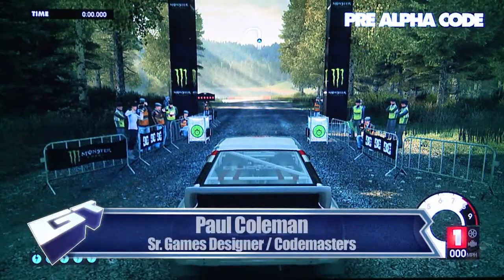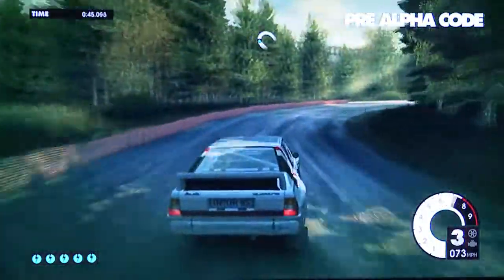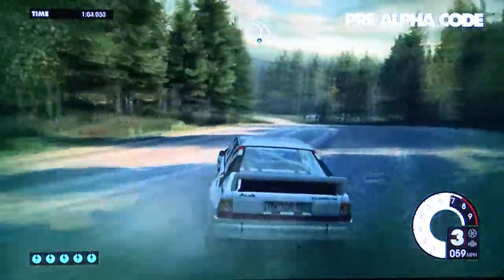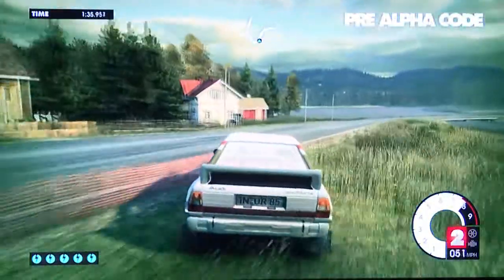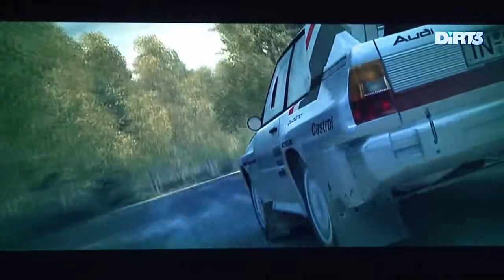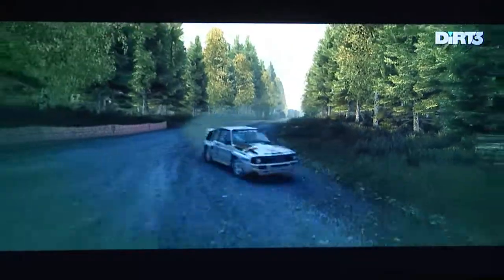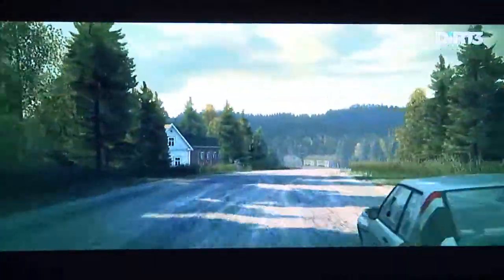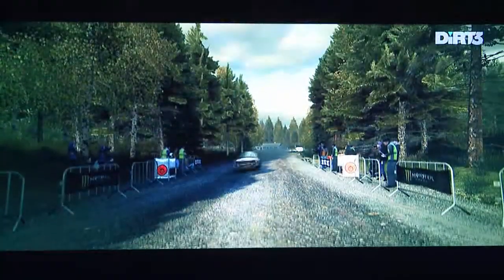Dirt3 HD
Hазвание: DiRT 3
Год выхода: 2011
Разработчик: Codemasters
Издательство: Codemasters / Бука
Жанр: Racing